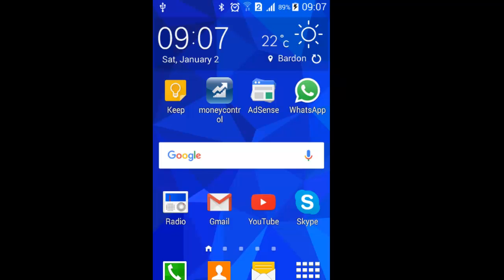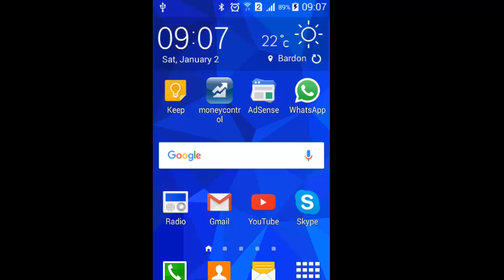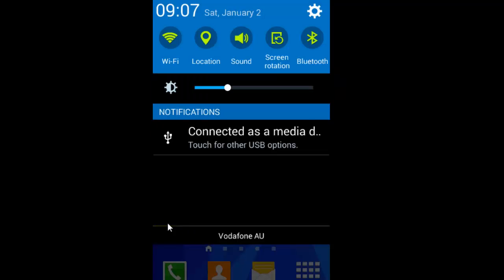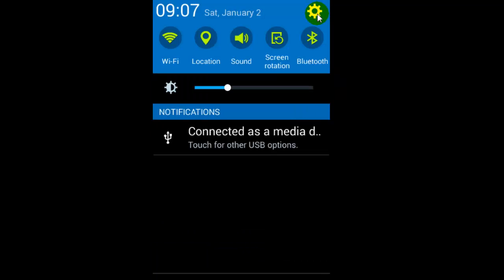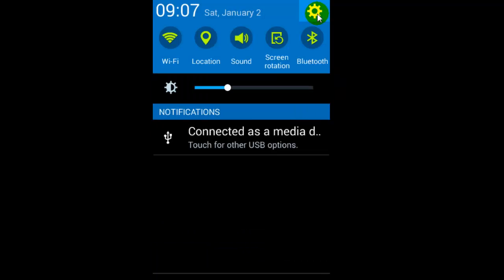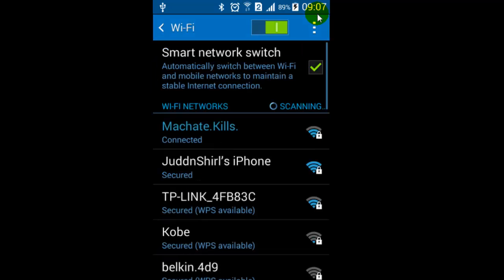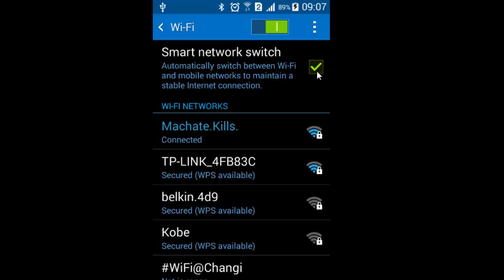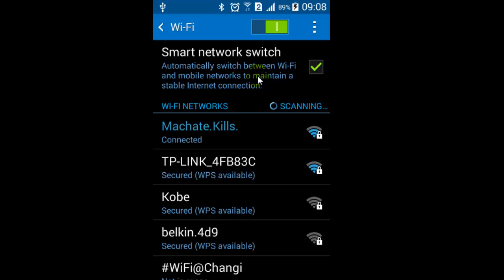How to switch between wifi and mobile networks automatically in Android phone